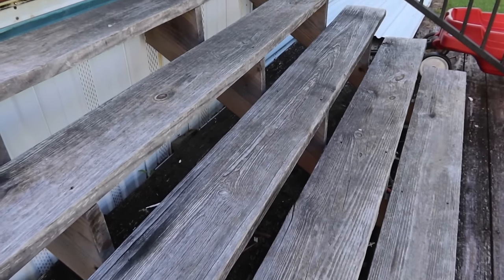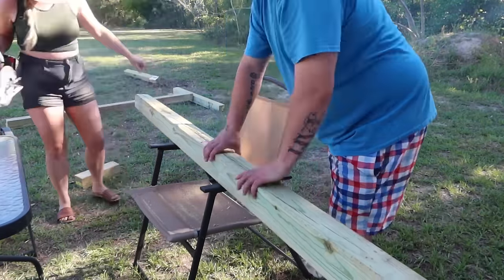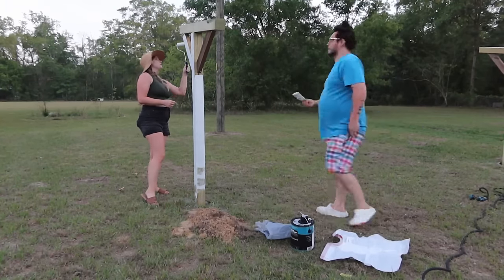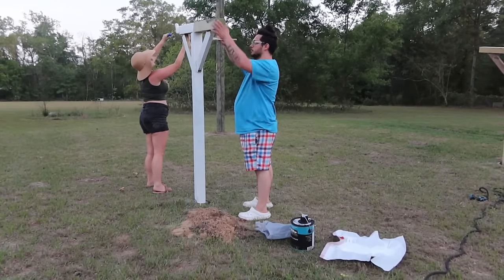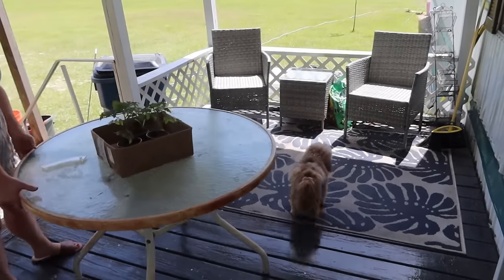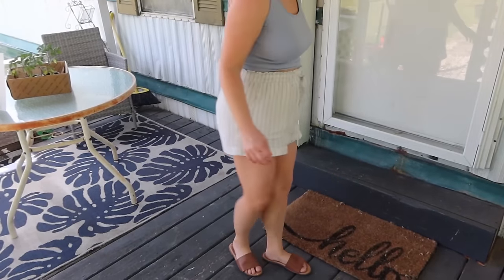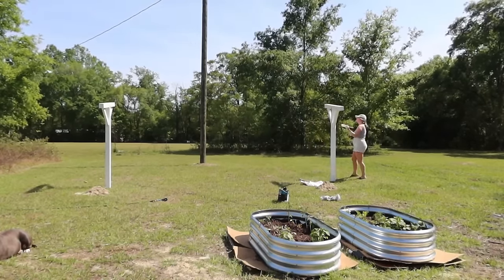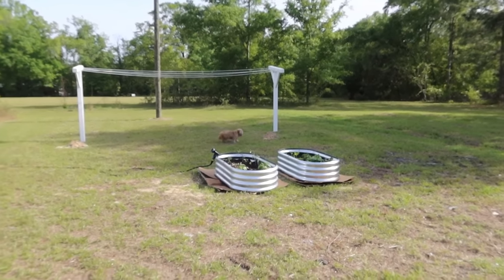☀️MOBILE HOME REFRESH // outdoor clean + refresh + diy clothesline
Galvanized Raised Beds

Pressure Washer

Electric Sander